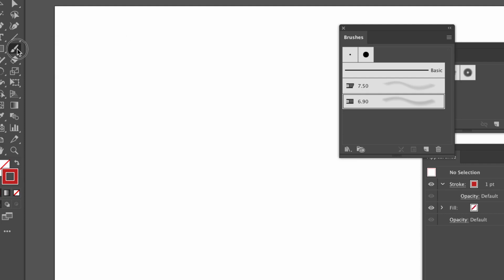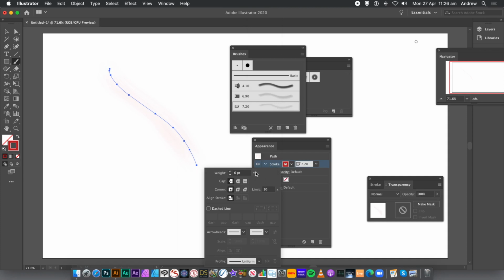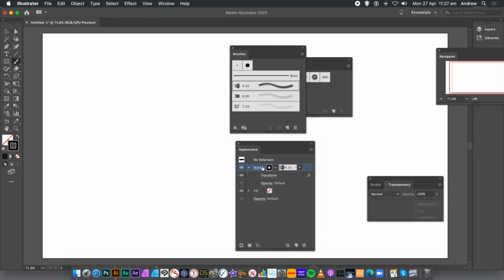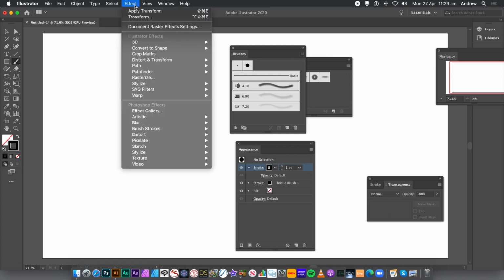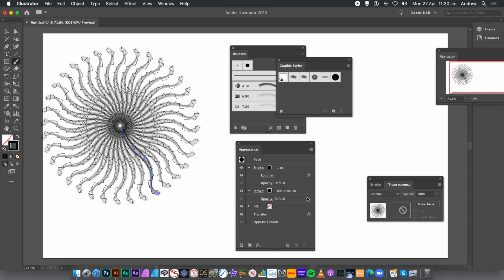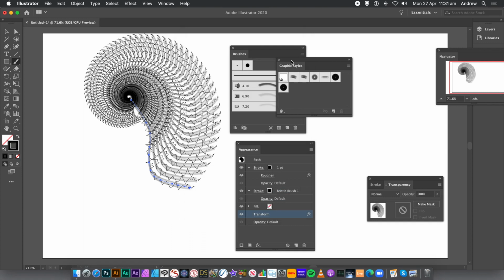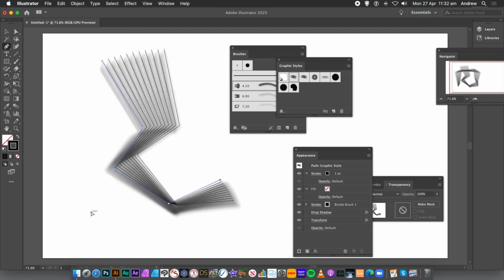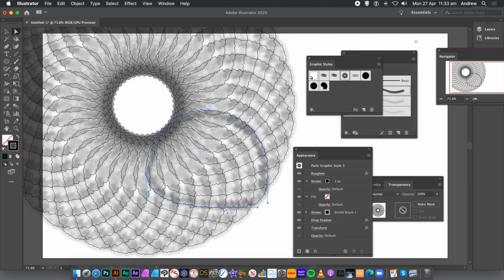Bristle Brushes In Illustrator | How To | Roughen And Transformations Effect | Graphicxtras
How to combine effects such as roughen with bristle brushes in Illustrator  including transformation effect